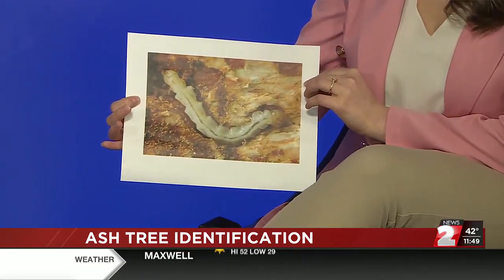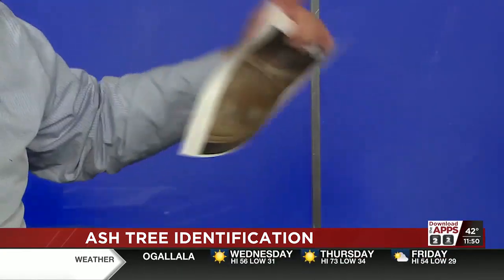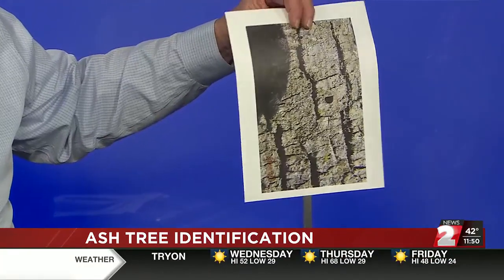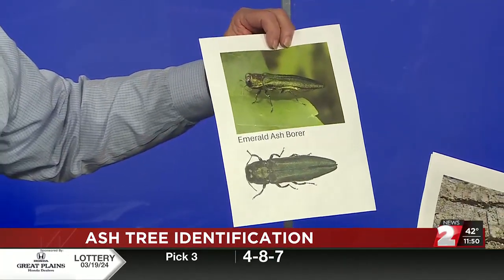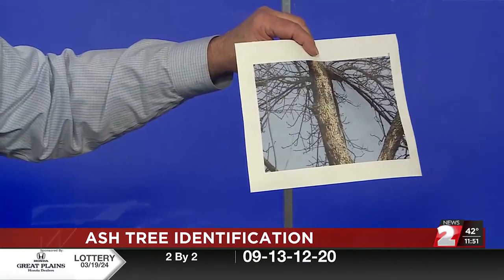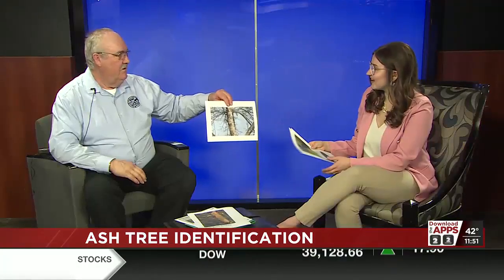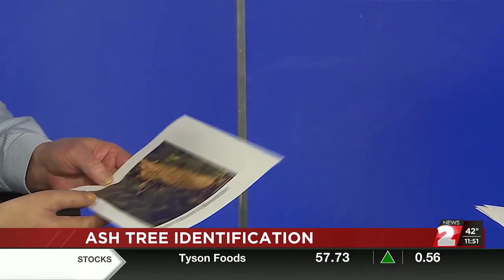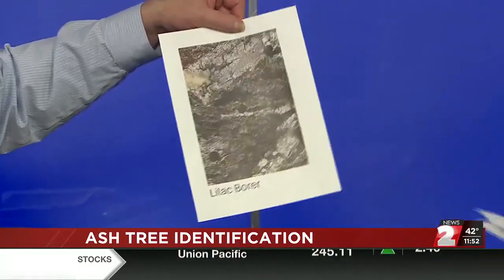Newsmakers: Emerald Ash Borer identification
Lyle Minshull goes through the ways one can identify an Emerald Ash Borer.